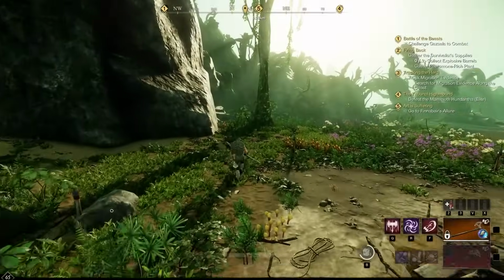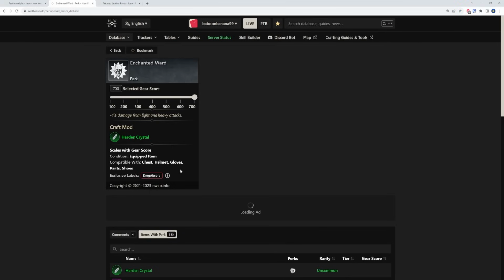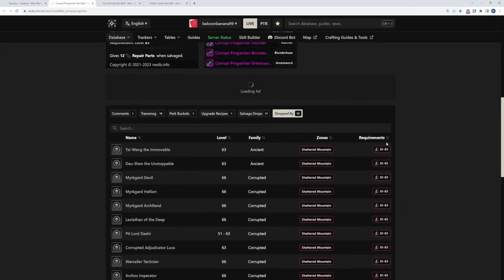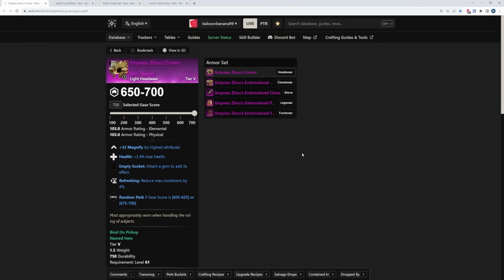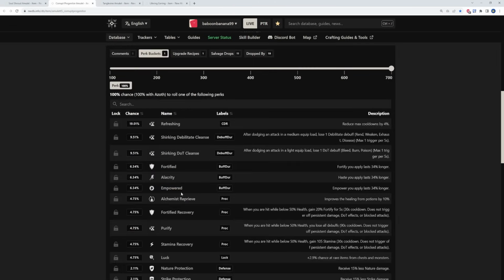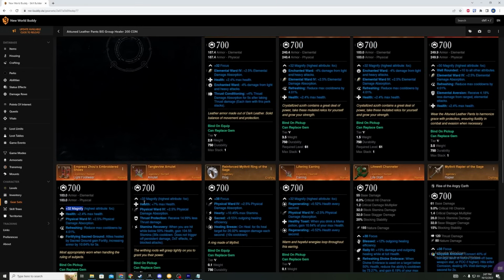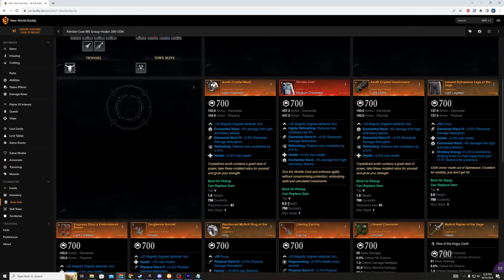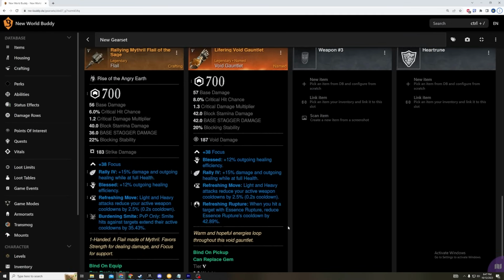New World *BEST* Gear for Healers in PvP! - Become UNKILLABLE | New World Season 3 Life Staff Builds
A comprehensive video providing in-depth information on the top gear choices for Life Staff users in PvP during Season 3. With the expansion having been released for approximately a week, I've checked readily obtainable equipment that is accessible to most players. Full in-depth group healing and AOE healing guide coming soon!
All builds are in my discord!

Magnify Explanation for Nimble Coat / Featherweight

Timestamps:
0:00 - Armor Weights
0:55 - Artifacts
2:46 - Best Life Staffs
5:43 - Best Armor to Farm
6:59 - Best Amulets to Farm
8:52 - Be careful with Magnify!
9:34 - Best Builds and Gear
10:11 - Mandatory Armor Perks
10:38 - Best Gear with Attuned Leather Pants (Group Healer)
11:32 - Best Gear with Nimble Coat (Group Healer)
12:49 - Best Gear with Featherweight (Group Healer)
13:17 - Best Gear with Nimble Coat (AOE Healer)
13:47 - Optional offhand to use